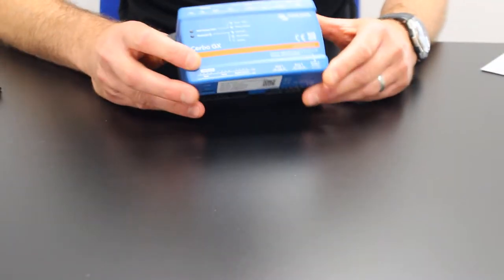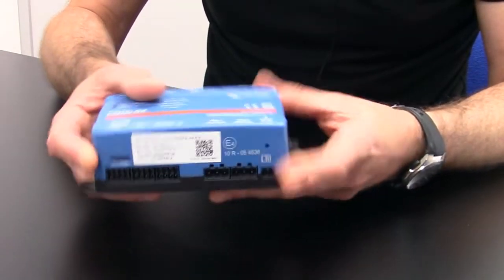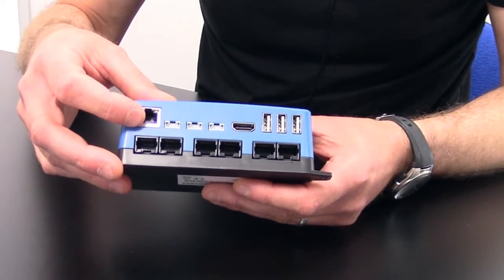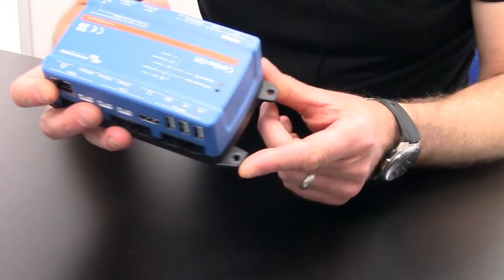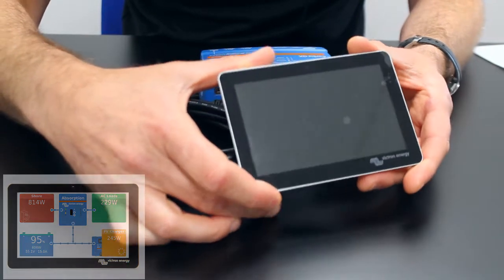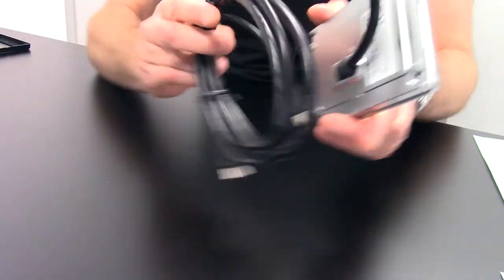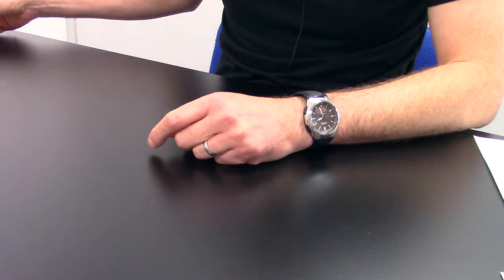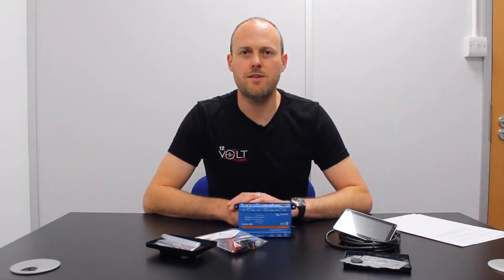Victron Energy's Cerbo GX & GX Touch 50 Unboxing | 12 Volt Planet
Hi, In today's video we will be showing you what is in the box of our latest products the Victron Cerbo GX & GX touch 50.

The Cerbo GX is the latest addition to Victron's GX-range, providing you with fully integrated control and monitoring of all your Victron devices, wherever you are. The Cerbo-GX is a complete communications centre that can be accessed via Bluetooth using the VictronConnect app, directly using the GX Touch 50 colour touchscreen, via LAN, Wi-Fi access point or over the web using the Victron Remote Management (VRM) portal.

GX Touch 50 display connects directly to the Cebro GX and gives you an instant overview of your system and the ability to adjust settings. Its super-slim 5-inch waterproof construction, easy surface-mounting design and single cable connection make it a breeze to create a crisp, clean dashboard for all your Victron devices.